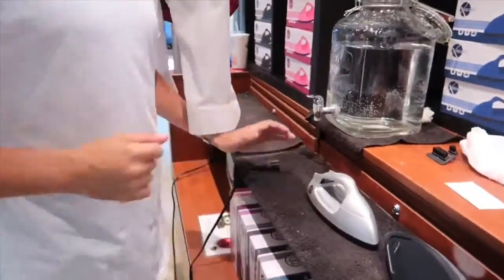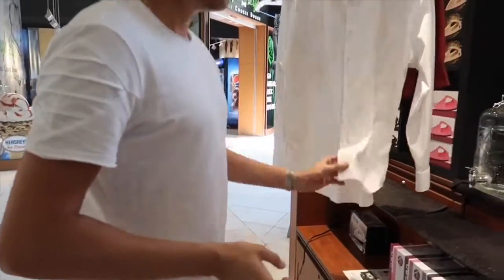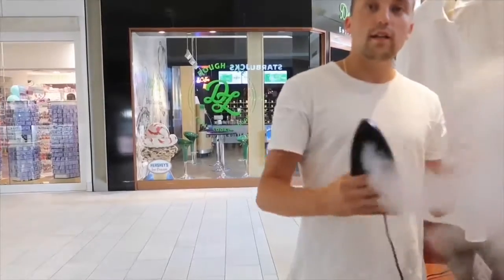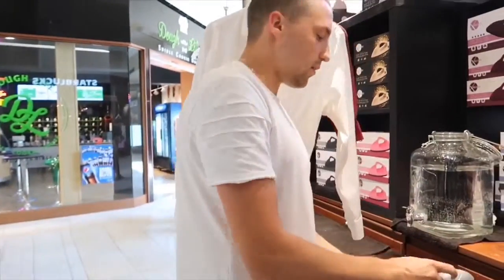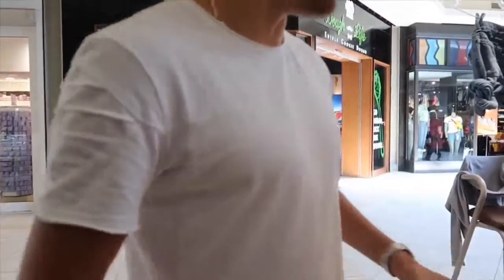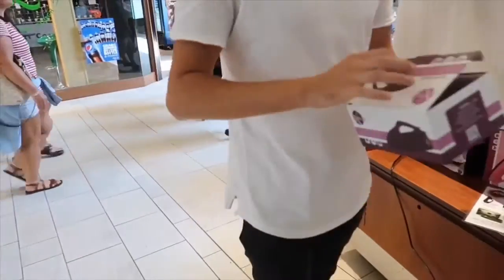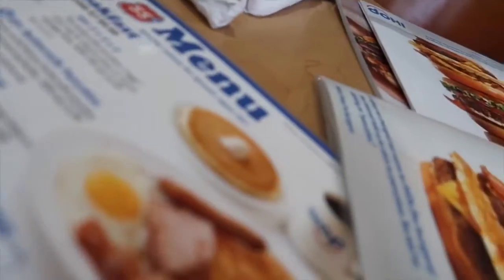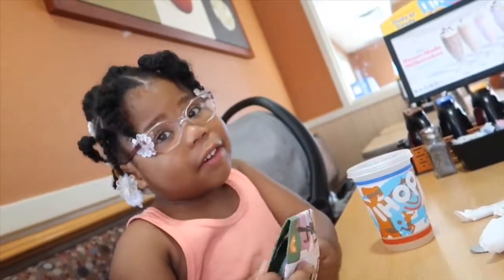Went to the mall and the iron man try to get me.